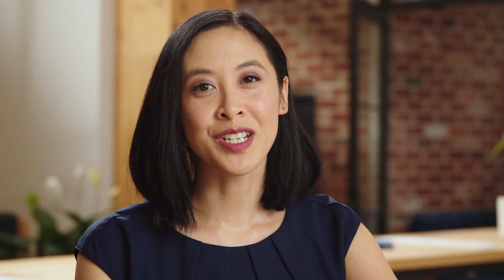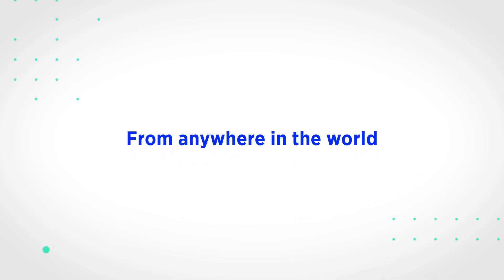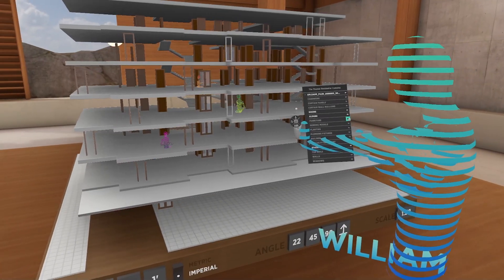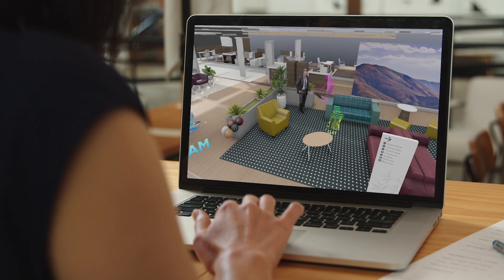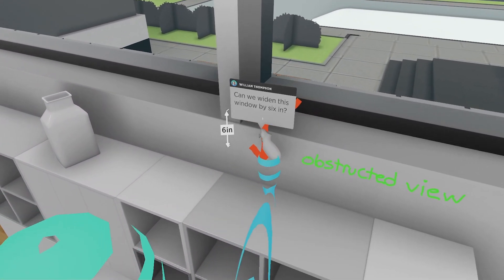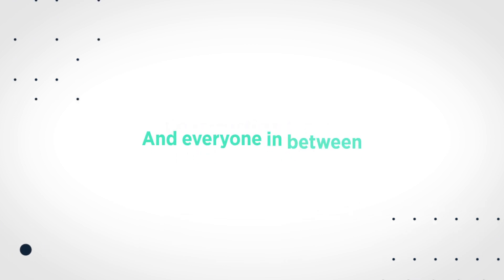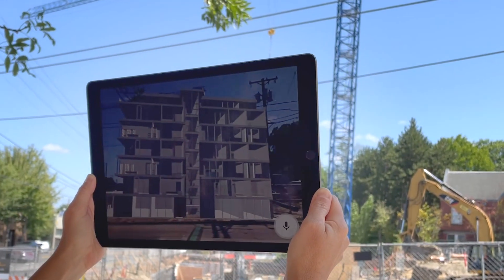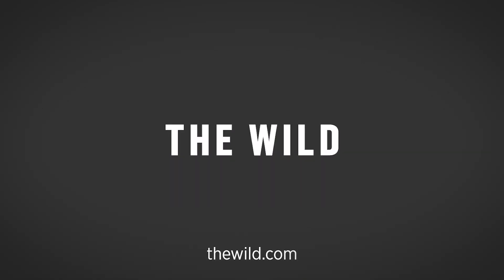VR & AR Collaboration for the Building Industry - The Wild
From failed ADA clearances, to inaccessible maintenance hatches, or hidden pipe collisions, there's always the potential for something to be missed.

That's why the Building industry uses The Wild to experience spaces together and reduce costly issues before construction has started.

Using Virtual and Augmented Reality, Architects, engineers, construction teams, and everyone in-between can experience 3D environments from anywhere, and make faster, more informed decisions.

With direct compatibility with Revit, SketchUp, BIM360, and more, The Wild is the best place for teams to present, collaborate, and review projects together.

Head into The Wild and experience it for yourself at thewild.com